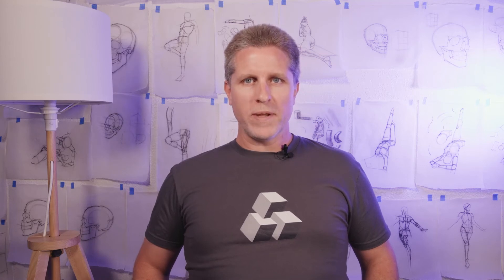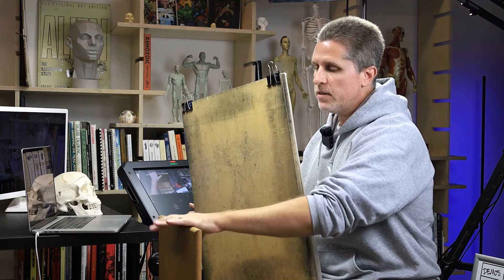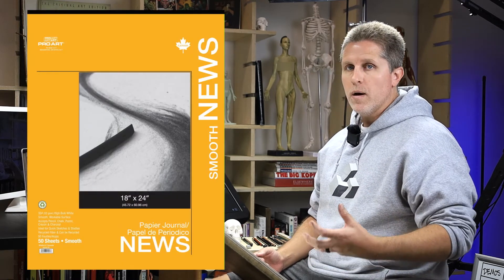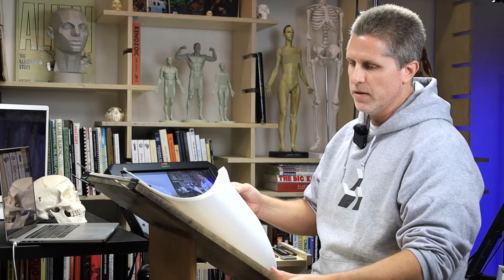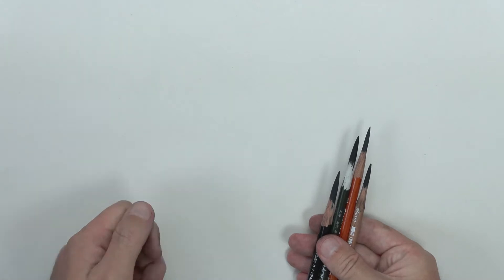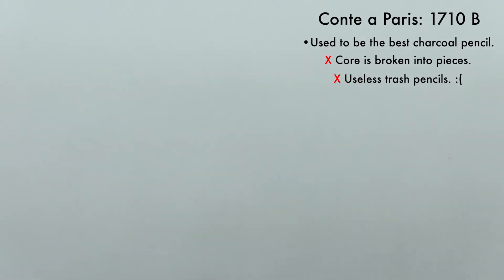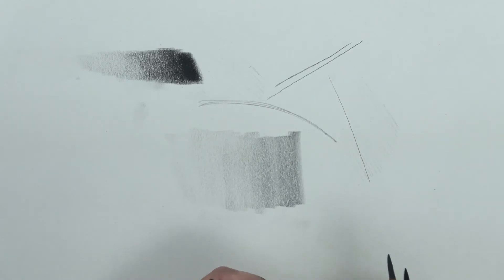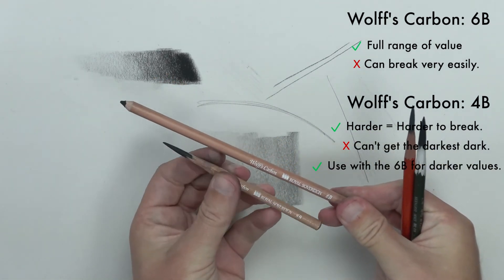Learn the BEST TOOLS for training in Head and Figure Drawing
Brian shares the best materials for learning to draw. (READ MORE)

In this video, Brian will show you the tools he uses in all of his drawings. These tools are simple, affordable, and very effective for studying drawing.

Intro 00:00
Drawing Horse (Bench) & Board 01:06
Smooth Newsprint Paper (MUST be smooth) 03:06
Charcoal Pencils 06:22
Conte a Paris 1710 B 07:03
Wolff's Carbon 6B & 4B 08:44
General's 4B 12:09
Marie's Soft & Neutral 12:59
Kneaded Eraser 14:31
Benefits of Drawing with Charcoal Pencils 17:10
Conclusion 18:33

All materials shown in this video:

Charcoal Pencils:
Wolff's Carbon- 6B
Wolff’s Carbon- 4B
General's- 4B
Marie's- Soft
Marie's- Neutral
Conte a Paris- 1710 B
(IMPORTANT!!: The Conte pencils have quality control issues, so only 5-6 per box of 12 will be usable. Try at your own risk.)

18” x 24” Smooth Newsprint: (MUST be smooth)
Best– ProArt 18”x24” Smooth Newsprint
Good– Strathmore 18”x24” Smooth Newsprint
Budget– Pacon 18”x24” Smooth Newsprint

Prismacolor Kneaded Eraser:
3 Pack
24 Pack

Drawing Board and Horse:
Binder Clips
Aluminum Edge Ultra-Lite Drawing Board 18”x24”

Other tools:
Razor Blades
Sanding Pad
320 Grit Sanding Block
Blue Shop Towel

Submit your questions in the comment section and Brian will chose some of your questions to be answered in future videos. We look forward to hearing from you!